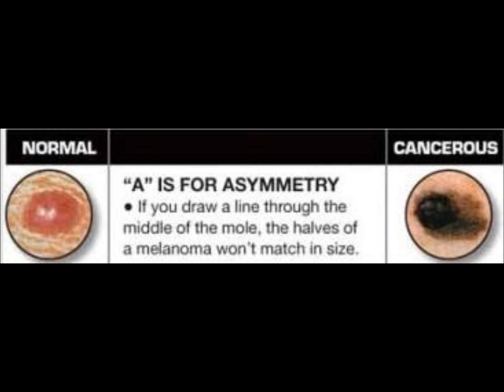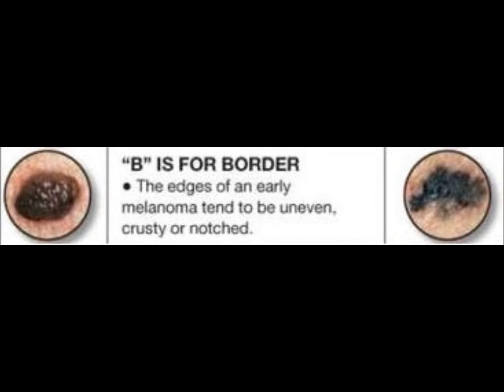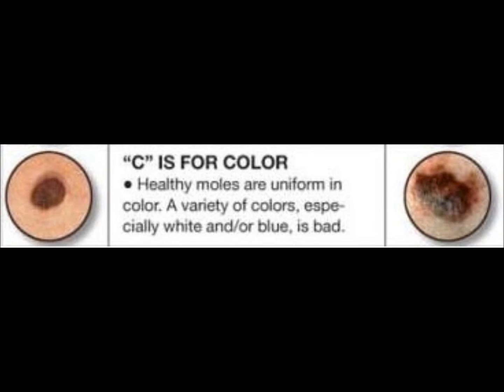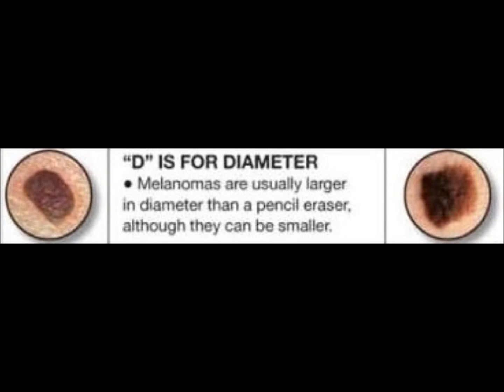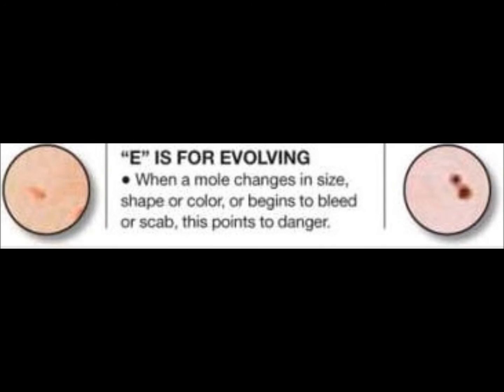All About Moles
A mole, or medical name "nevus", is a common benign skin growth composed of pigment cells called melanocytes. Moles often show up in the first year of life, and the number of moles peaks in the 20s & 30s.

The amount of moles you develop is dependant on your genes, sun exposure, and number of sunburns. Interestingly, between the 70-90 years-old, many moles begin to disappear.

The more moles you have or the more unusual ("atypical") moles you have, the higher your risk of developing a mole cancer, called melanoma.

A dermatologist is a specialist in determining whether a mole is harmless ("benign") or dangerous ("malignant").

A dermatologist will typically use his eyes to determine the nature of the mole, although they sometimes use a tool called a dermatoscope to magnify the mole. Removal in Toronto Dermatology Centre involves a careful assessment of the nature and depth of the mole, and the best treatment options to minimize potential scarring.

If your dermatologist is uncertain, then a skin biopsy may be performed; the specimen is sent to a lab for review by a pathologist. The current lifetime risk of developing a melanoma is 1 in 75 people; the lighter your skin, hair & eye colour, the higher your risk of skin cancer.